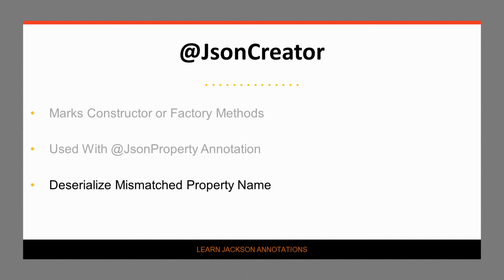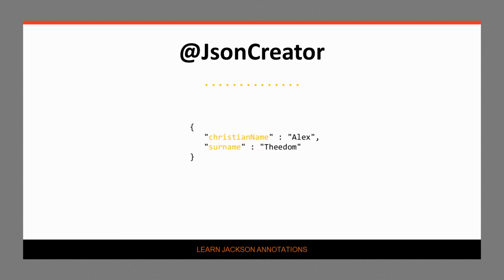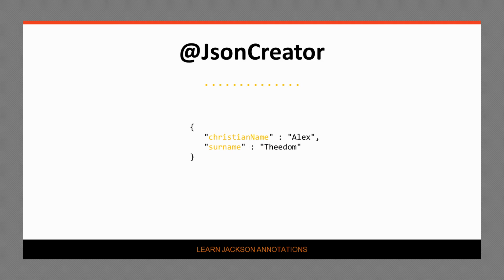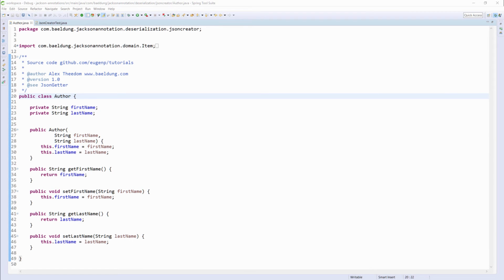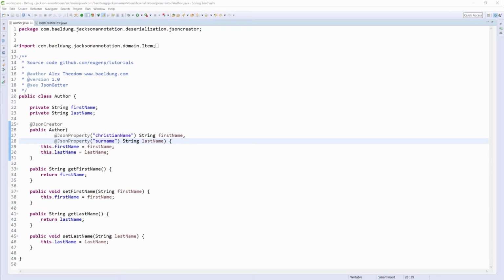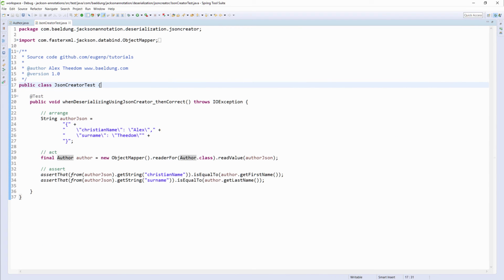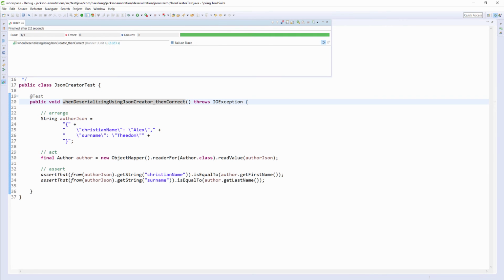Jackson Deserialization - 4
Quick guide to the super useful @JsonCreator annotation in Jackson.

The instructor in this series is @alextheedom